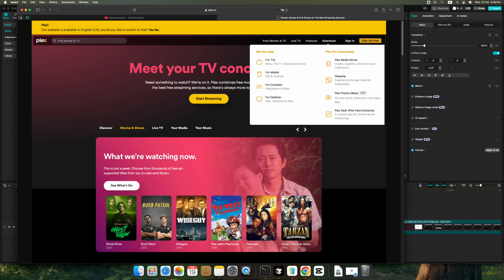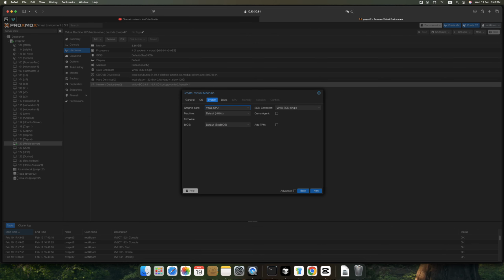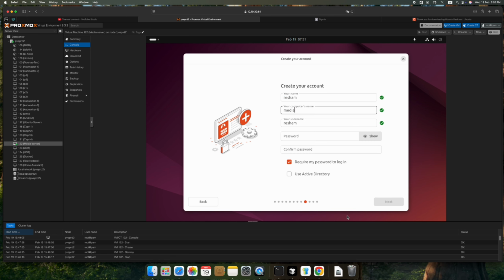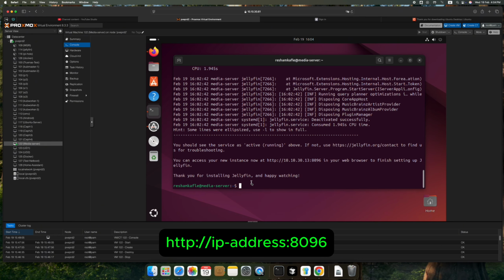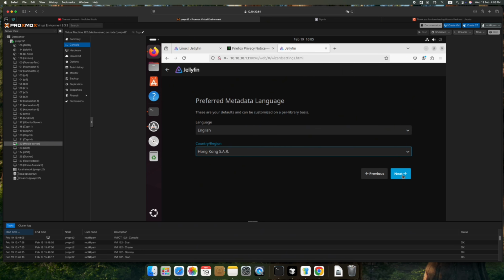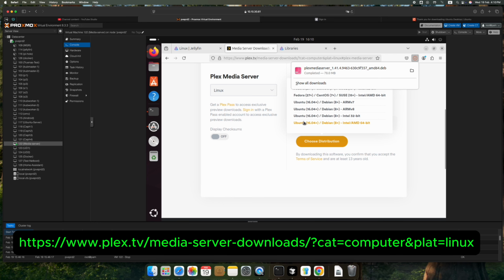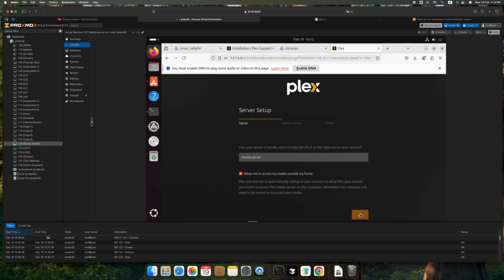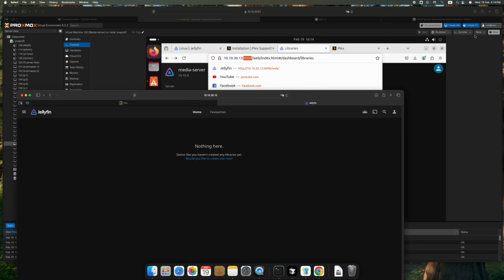Turning Proxmox into Free Jellyfin and Plex Media Server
Jellyfin and Plex are free media systems that can be hosted on various devices.  Set up Ubuntu Desktop on Proxmox, install Jellyfin and Plex, and configure remote access.